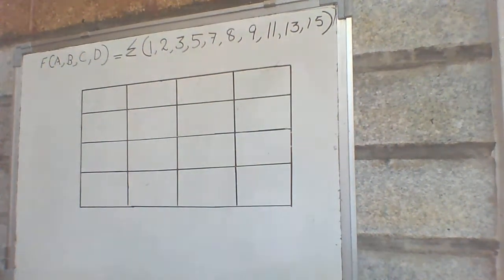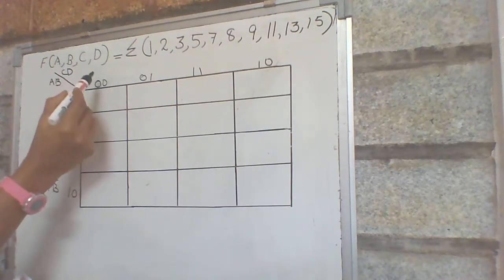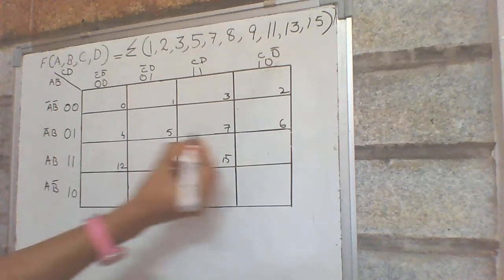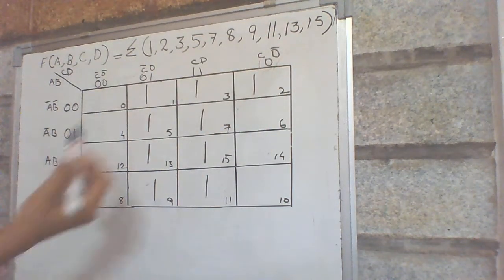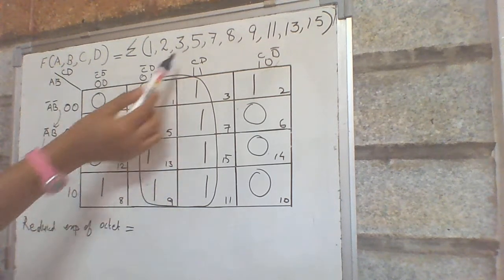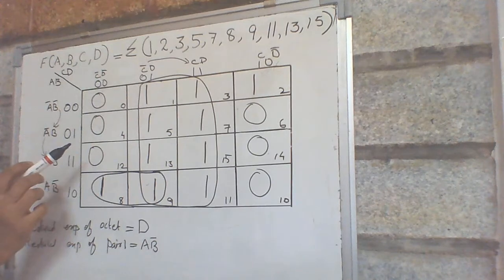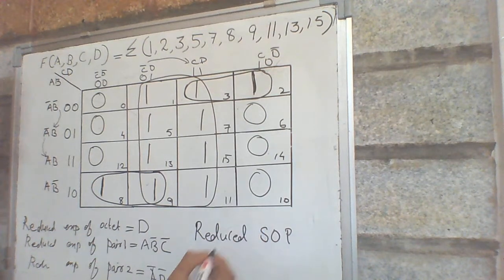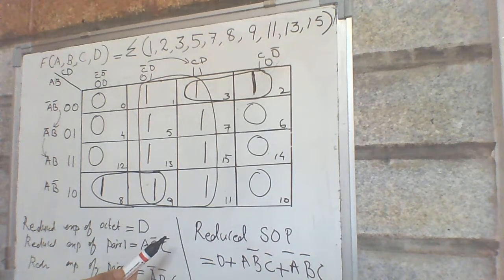2ndpuc computer science class65(chapter 2 part-20)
K-map problem/By Jisha Santhosh